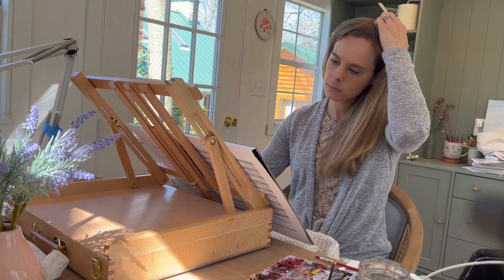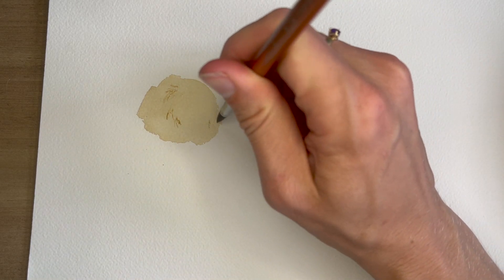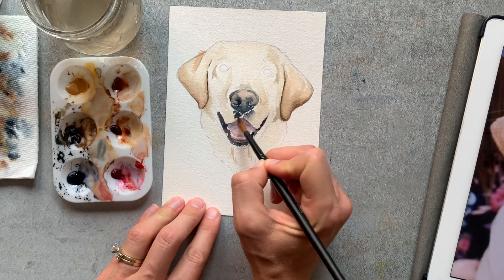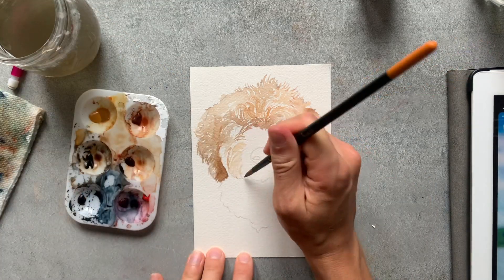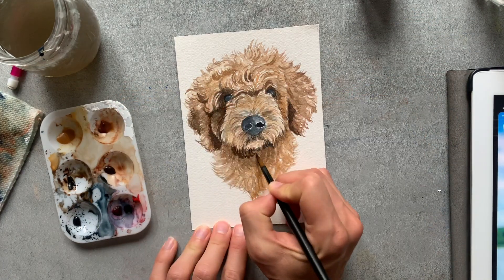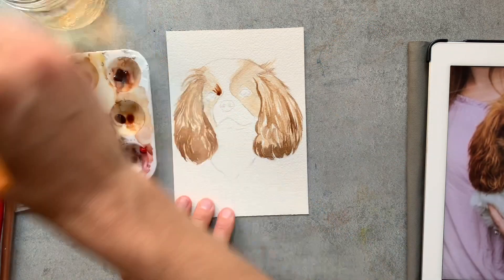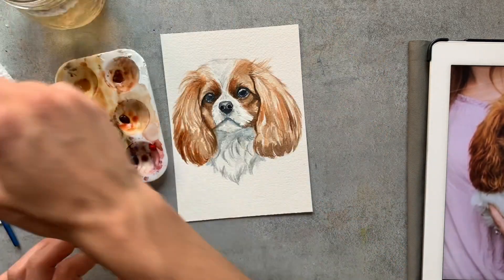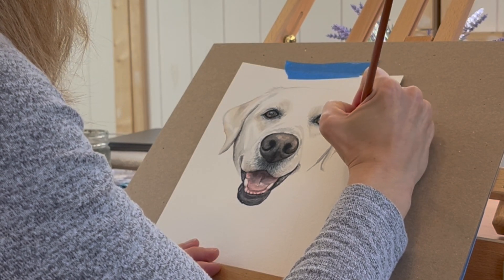How to Paint Dog Fur in Watercolor | Pet Portrait Painting Tips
Sharing my favorite techniques on how to paint short, long and curly fur textures for pet portraits in watercolor!

New to Pet Portraits? Start here:
FREE BEGINNER'S GUIDE TO WATERCOLOR PET PORTRAITS
Discover everything you need to know to get started painting watercolor pet portraits with confidence! This free guide is packed with resources including a supplies list, painting techniques, color mixing, and tips on how to start your own pet portrait business. It's a must have guide if you dream of painting pets but need help getting started. Sign up and receive this free guide right to your inbox

I would love for you to share your paintings! Please tag me on instagram and facebook @windsweptdesignstudio and use hashtag

I am always here to help how you need! Best wishes on your watercolor journey!

MY FAVORITE SUPPLIES/TOOLS:
Professional Paper
Beginner Paper
Professional Brushes
Beginner Brushes
Professional Paints
Beginner Paints